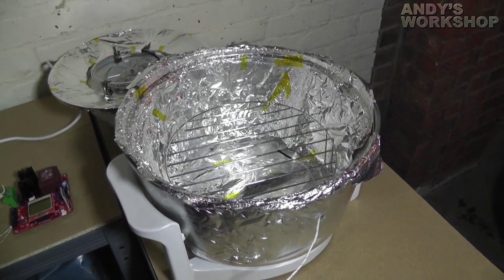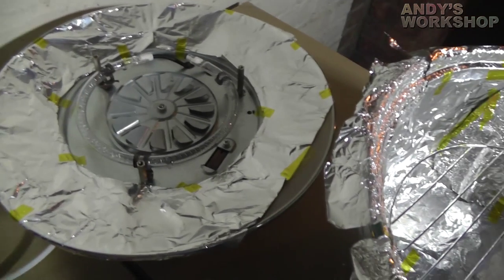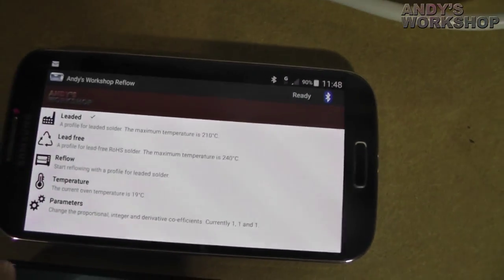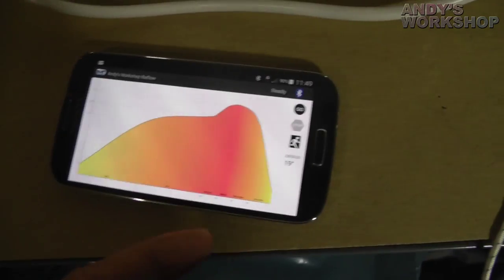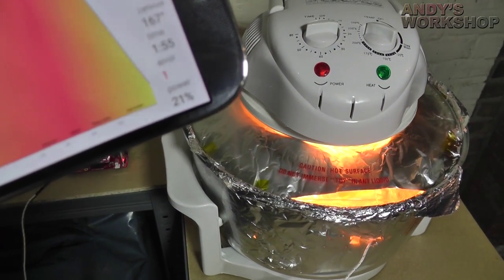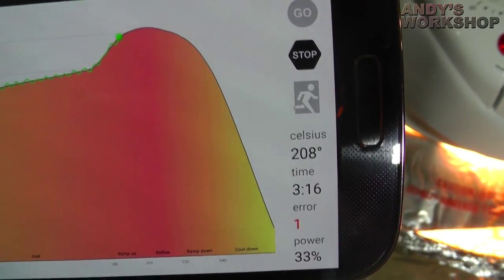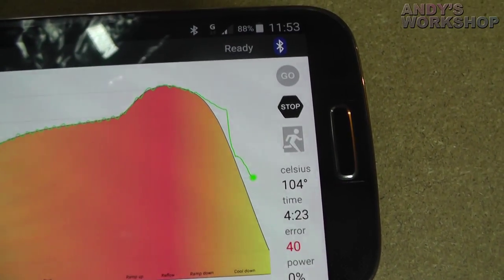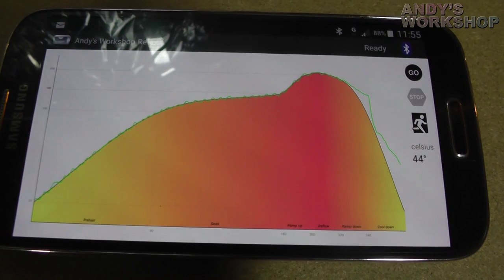Android bluetooth reflow oven improvements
This is a follow-up to my earlier video that demonstrates the improvements I've made to the performance of the reflow oven controller based on comments received from you.